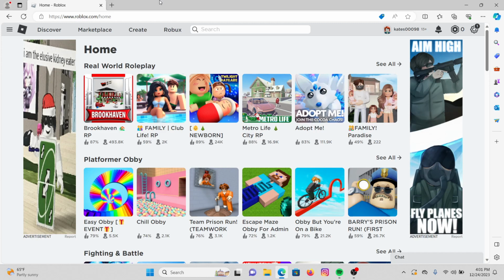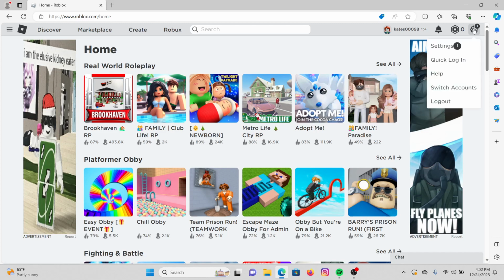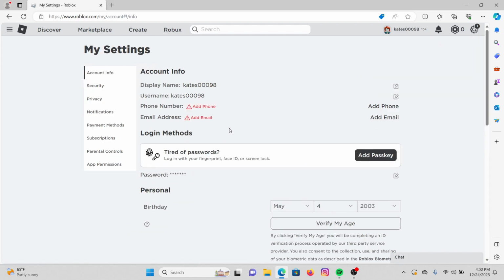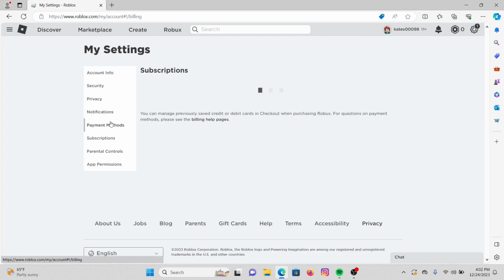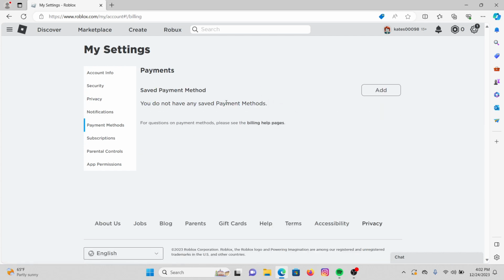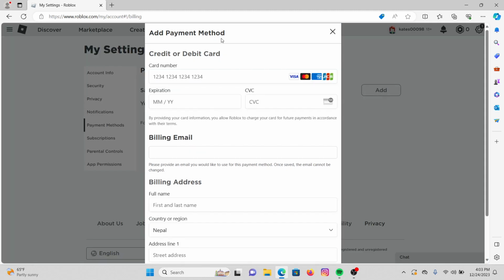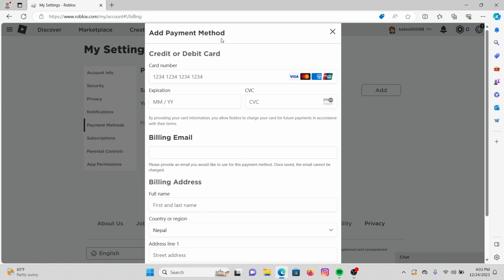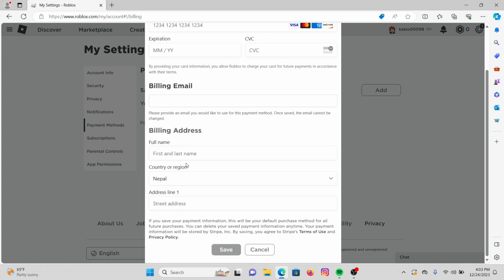How to Change Payment Method on Roblox?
Learn How to Change Payment Method on Roblox with quick and easy steps.
This Login Helps will help you to effortlessly update your Roblox payment details, be it credit card, debit card, or even redeem those pesky gift cards, and unlock the full potential of your Roblox universe adventures.